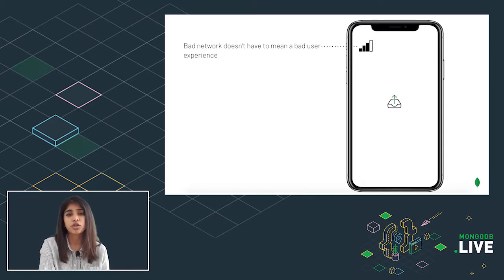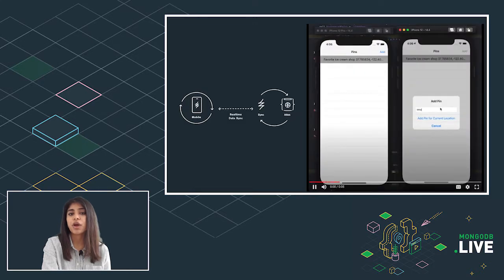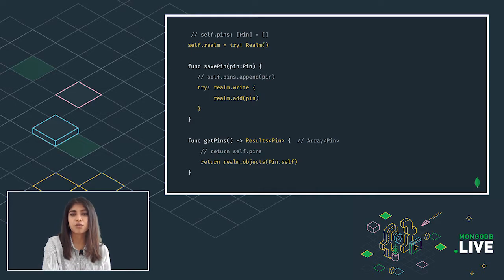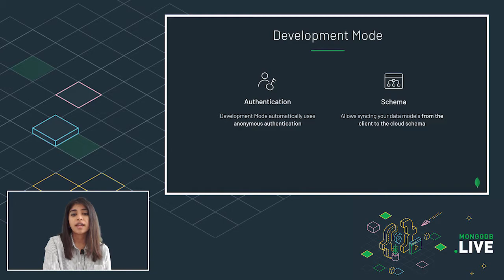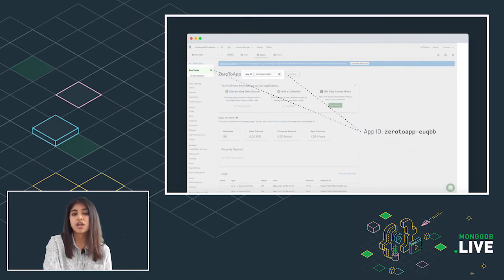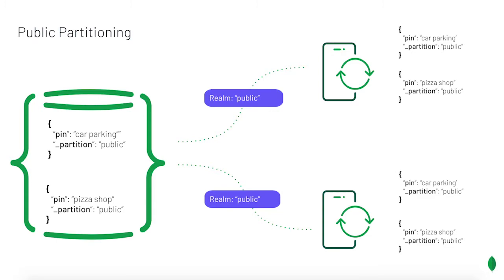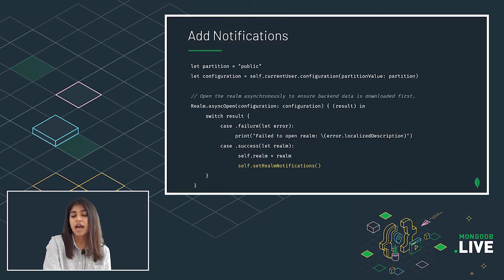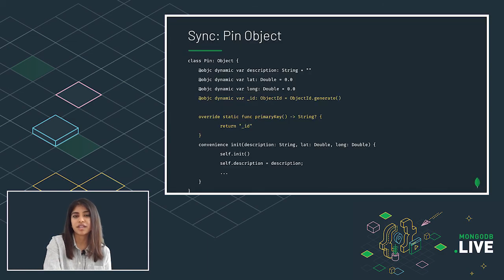From Zero-to-Mobile App in Minutes with Realm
In this session, we’ll use the Realm Database and MongoDB Realm to go from an empty directory to an iOS app that can persist local data to the same iOS app with the added ability to do realtime sync to the cloud and other devices.

...all within the span of 15 minutes!

We’ll talk about how MongoDB Realm makes it easy for mobile developers to work with data as objects for offline usage, as well as the core building blocks for enabling Realm Sync including authentication, authorization, and schema.